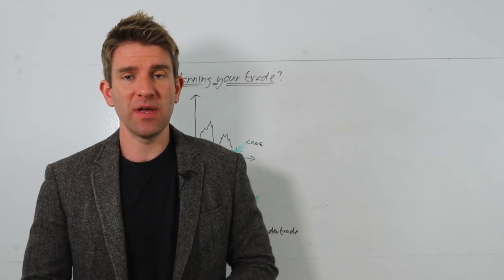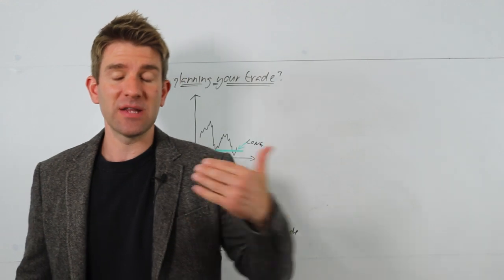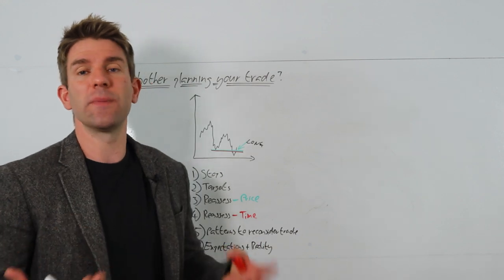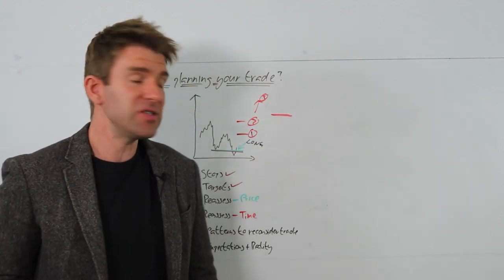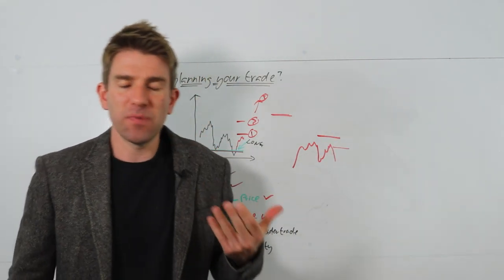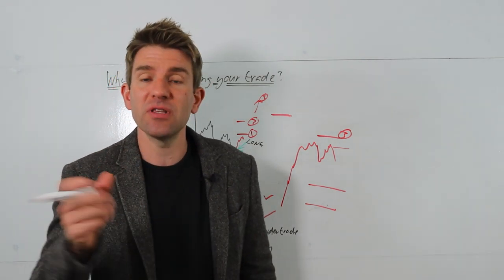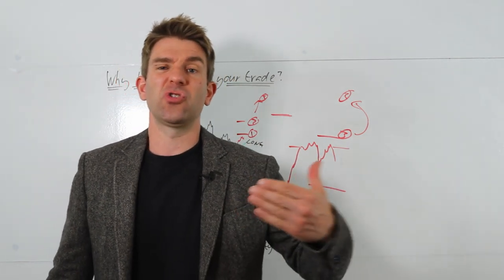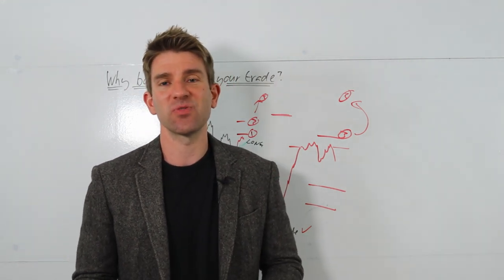Should I Have a Trading Plan? Why Bother Planning Your Trade!? 👨‍💻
Why bother planning your trade?  In this video we discuss the importance of planning your trades.
Particularly if you don't even know what is going to happen in the trade?  What should a good trading plan consist of?  What do you call success in trading?  Suppose you have no idea where price is going to move - this is a perfectly valid question.  If you don't know whether a market is going to go up or down or stagnate why do you even have to formulate a trade plan!?  But the key when doing any form of planning is that it is not necessarily about the plan as such but planning what to do should different scenarios happen.  The key is confidence comes when you are prepared.  OK.

81.7% of retail investors lose money when trading CFDs and spread betting with this provider. You should consider whether you understand how spread bets and CFDs work, and whether you can afford to take the high risk of losing your money.